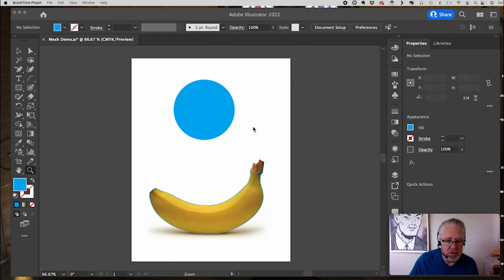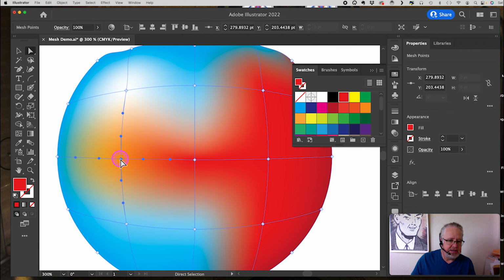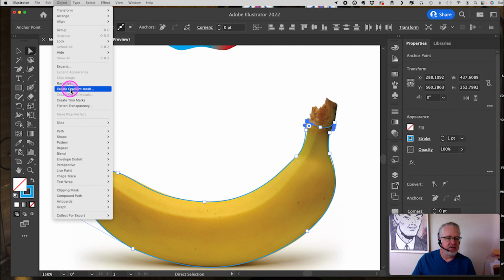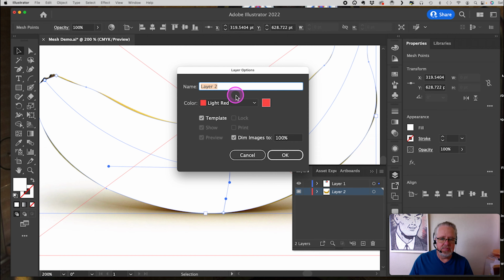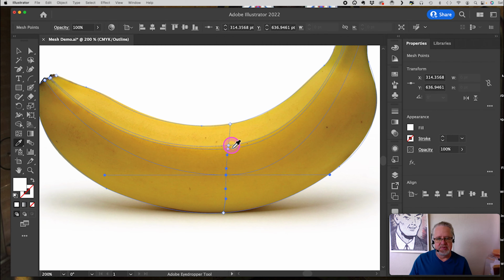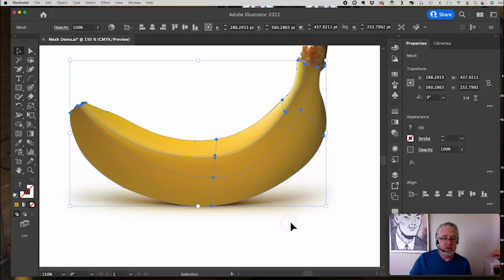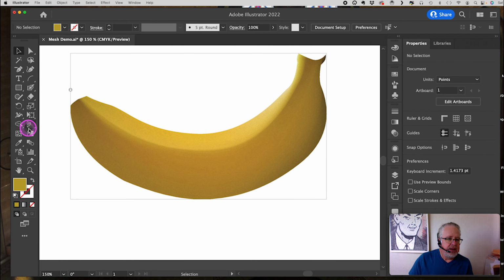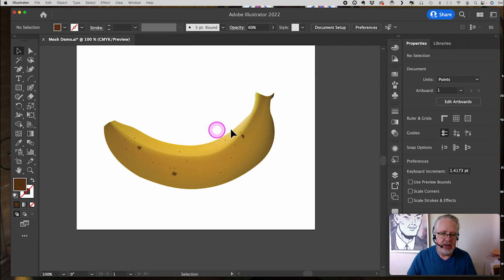Use the Gradient Mesh in Adobe Illustrator 🌞 Tutorial + a secret hack for the mesh tool and more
The Gradient Mesh Tool is a powerful feature for creating vector based photorealistic images in Adobe Illustrator. However using Gradient Meshes can be downright frustrating sometimes. This tutorial shows the basics of how to use the Gradient Mesh Tool, plus a little known Mesh Tool hack to make your life easier! Hopefully this tutorial will take the pain out of using the Mesh Tool in Illustrator. Watch till the end for tips on creating organic looking texture  using effects and the blob brush.

Gradient Mesh Hack starts at about 4:50